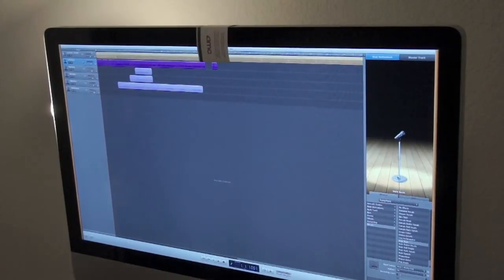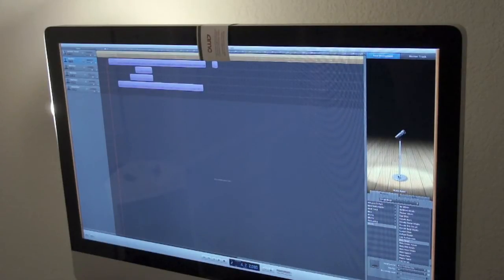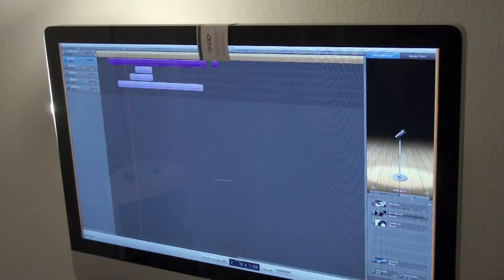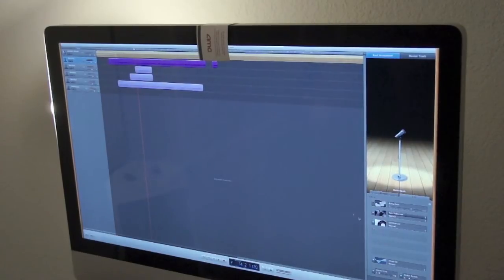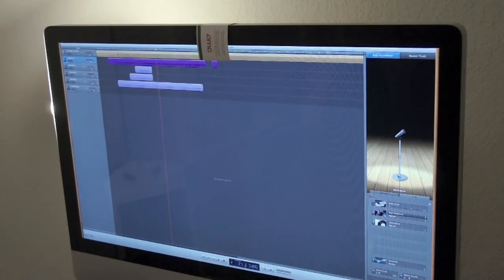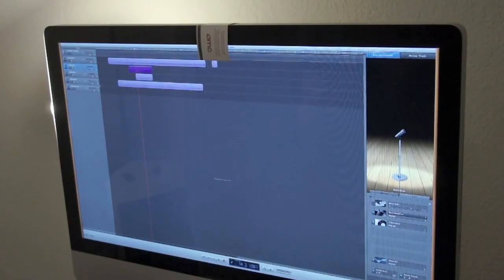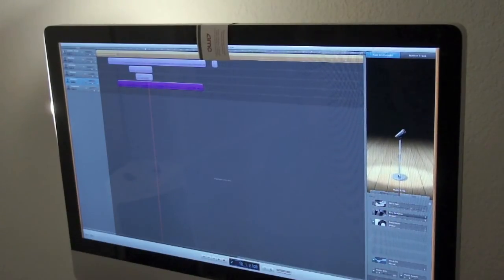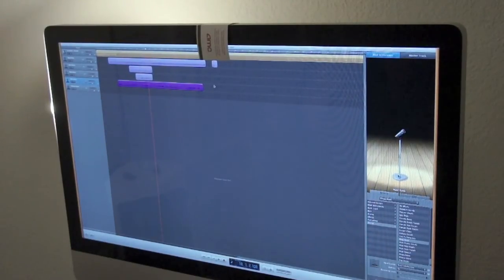GarageBand Live Mixdown of Raw Vocals-Tutorial